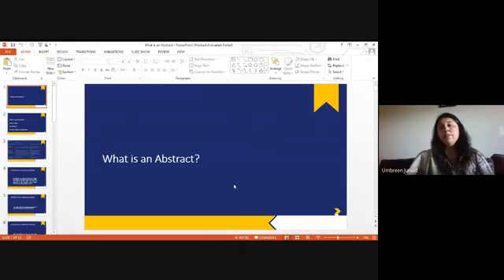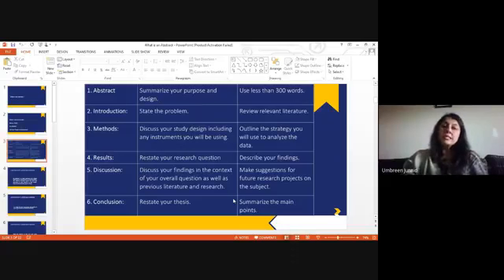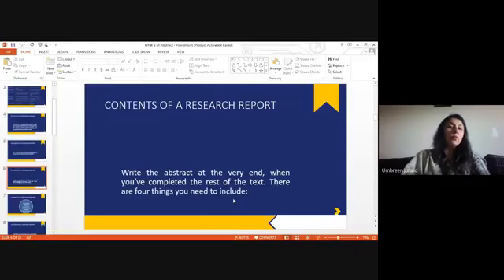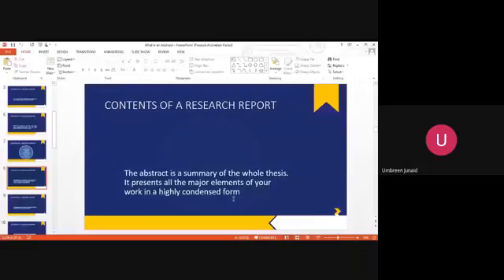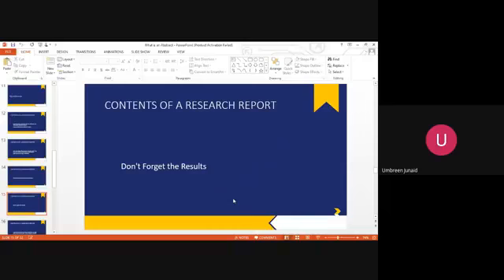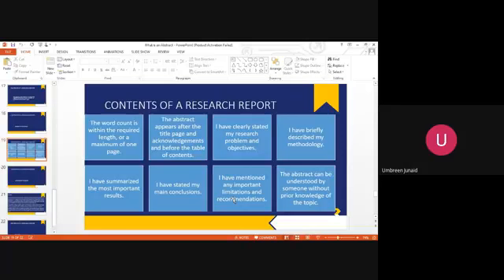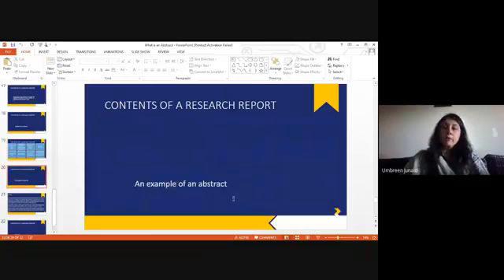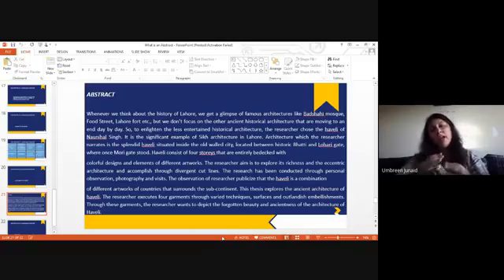Lec9 reasarch method dpt of Fashion | University of South Asia | Digital Learning | Umbreen Junaid